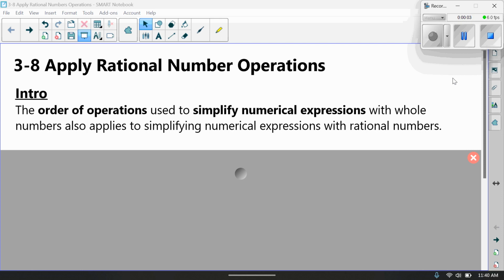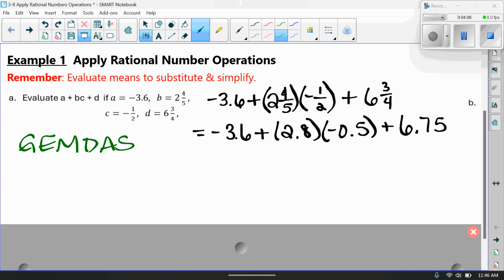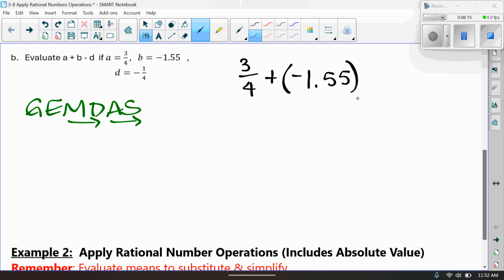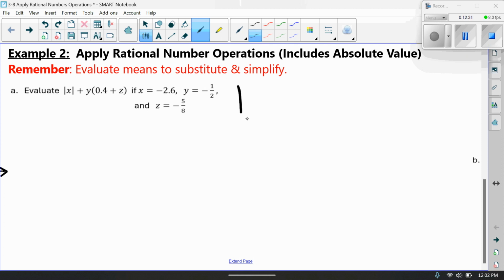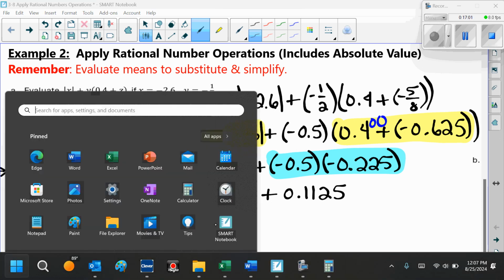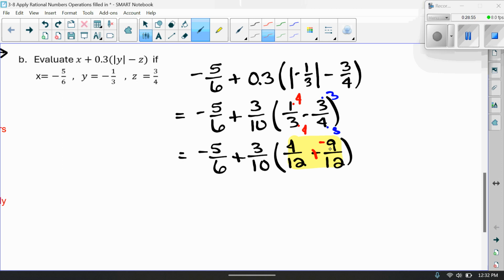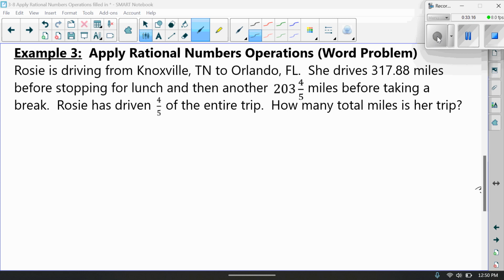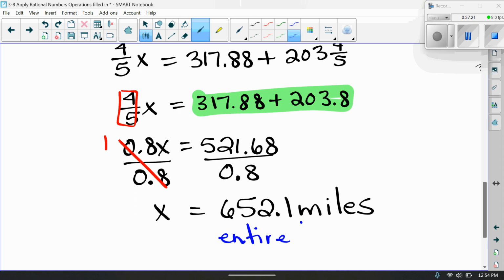3 8 Apply Rational Numbers Operations